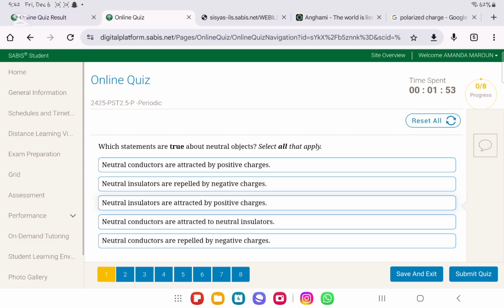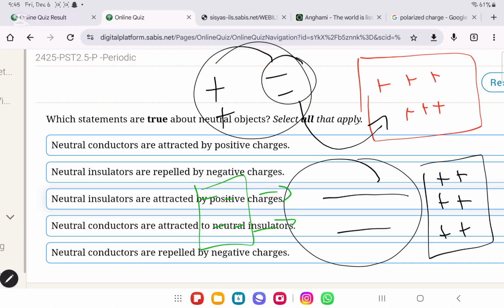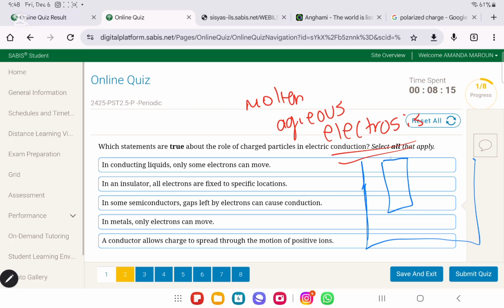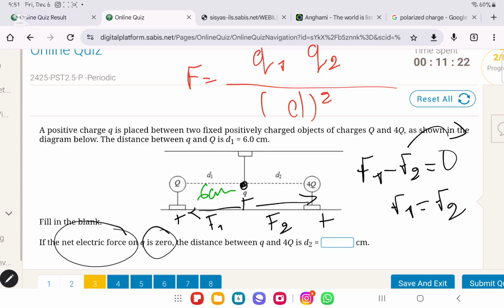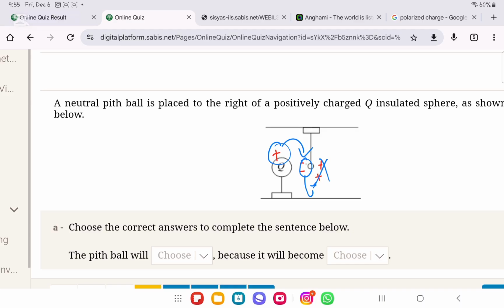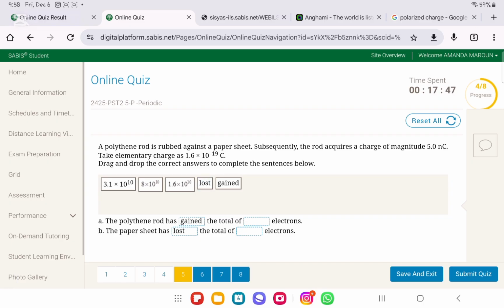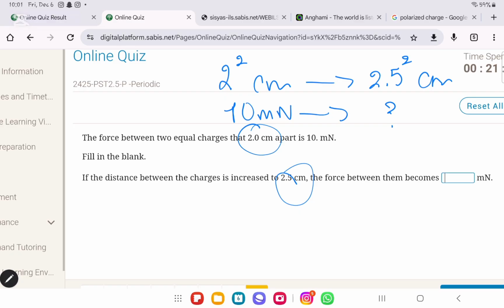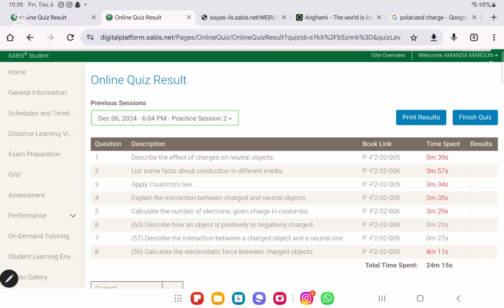Physics Periodic Course Practice 2.5-2.6